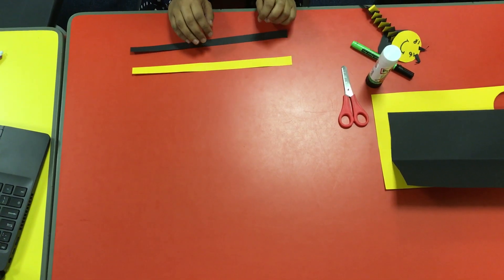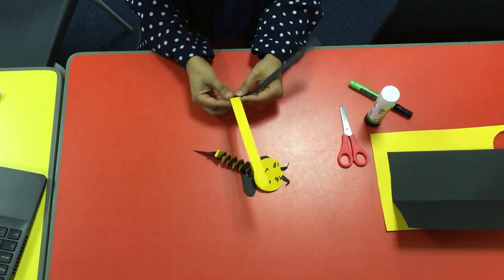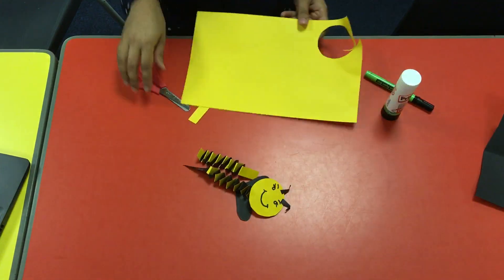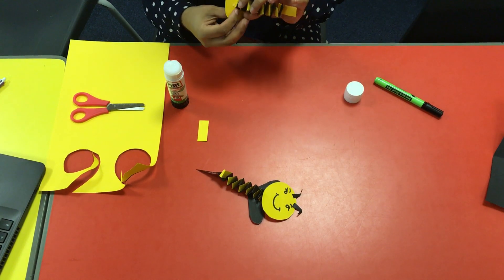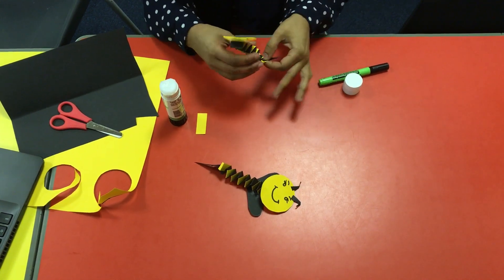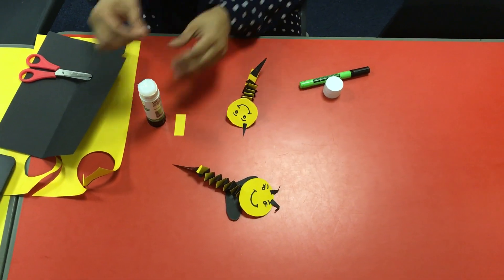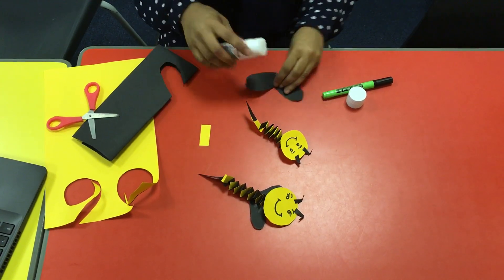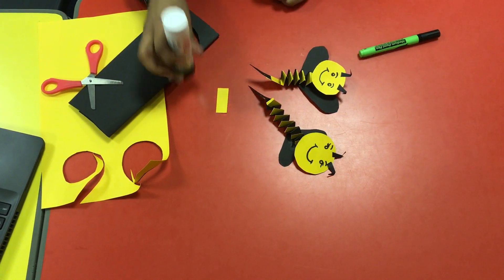Crafts Club - Week 1